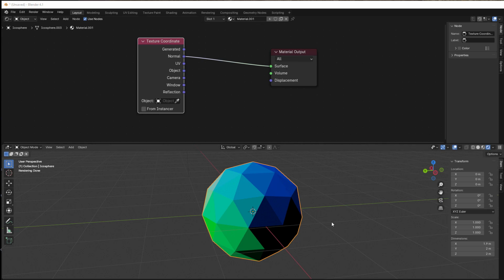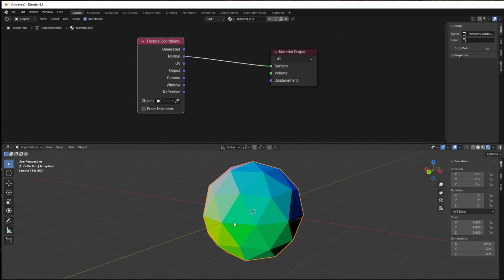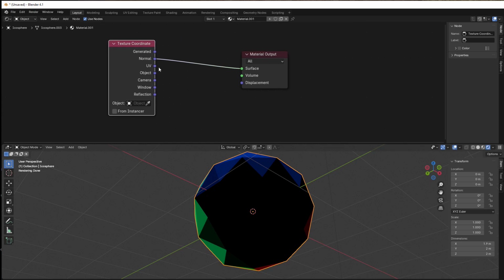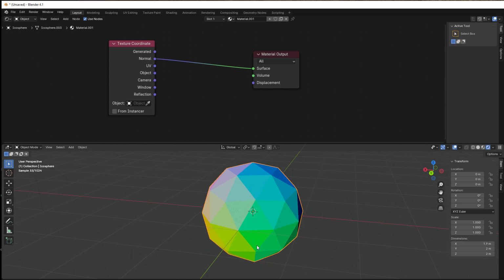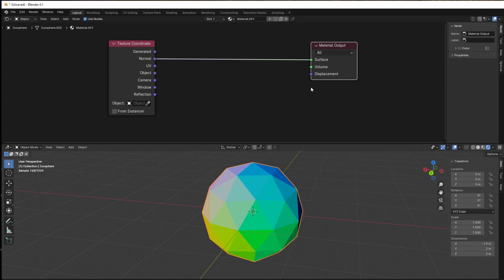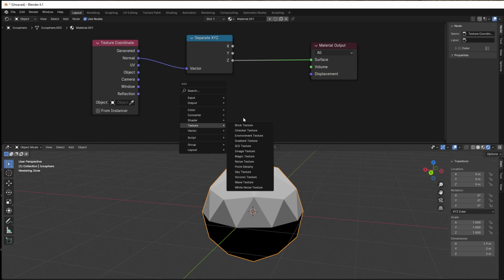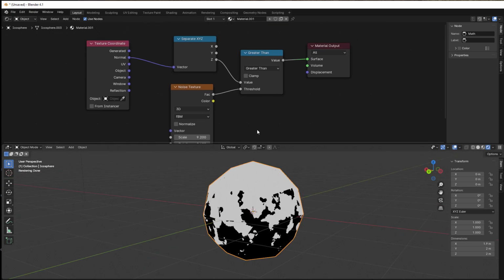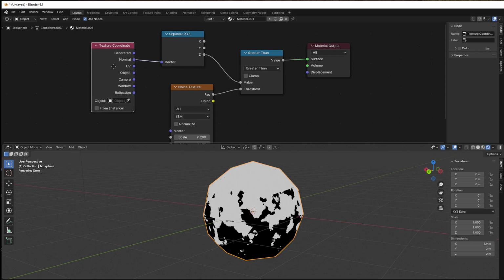30: Intro to Normals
In this chapter we will touch the subject "Normal" since that is one of the outputs in the TextureCoordinate node. This is good to use for things like snow, dust and rain when creating material.